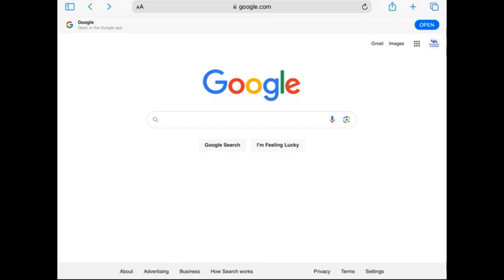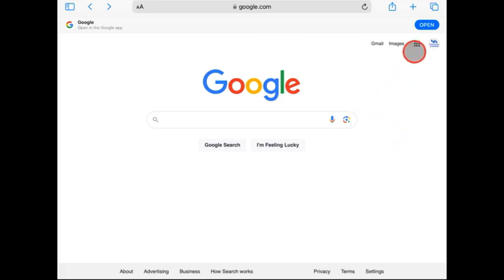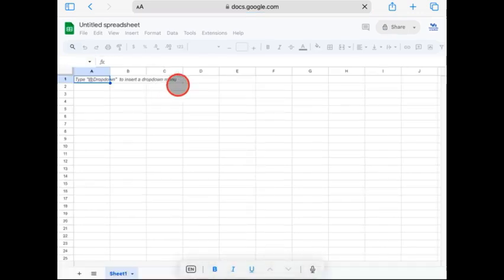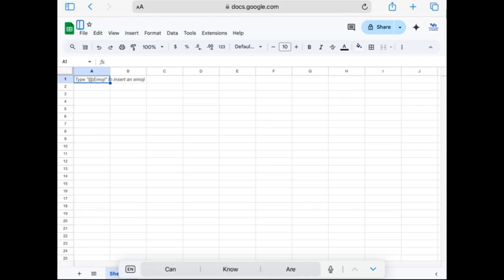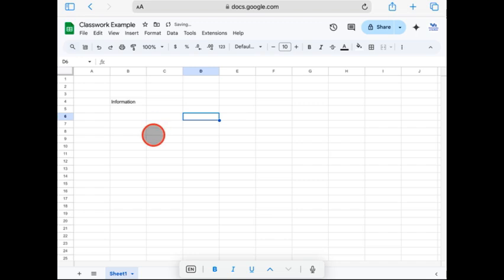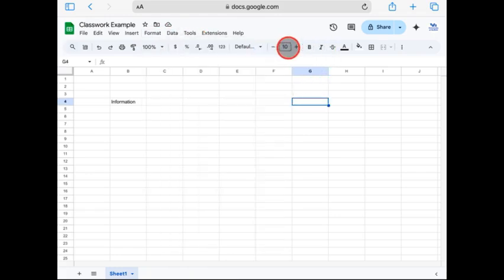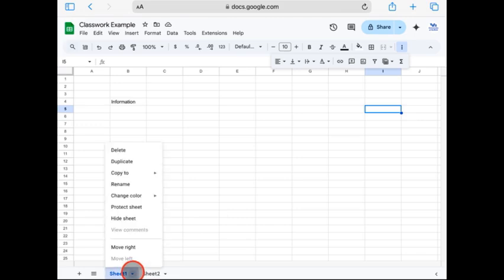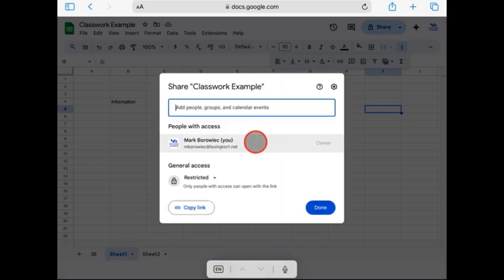Accessing Google Sheets via iPad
Instructions for K-8 students on how to access Google Sheets via their iPad.